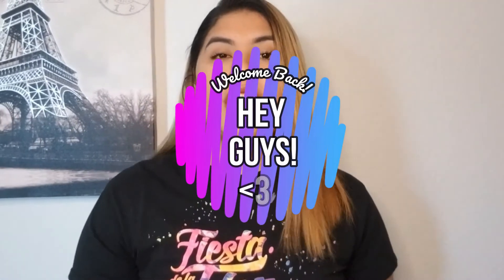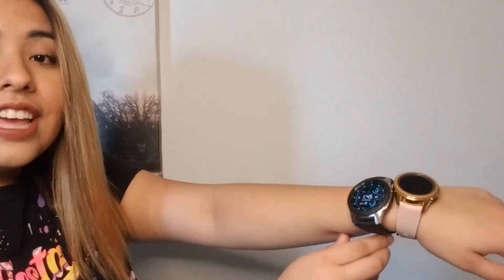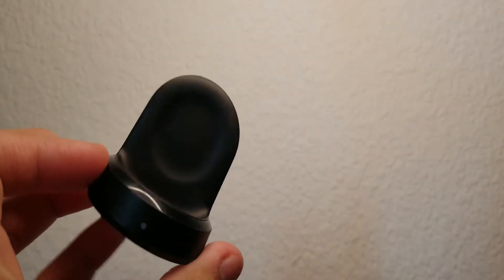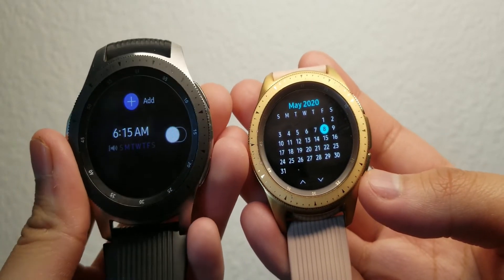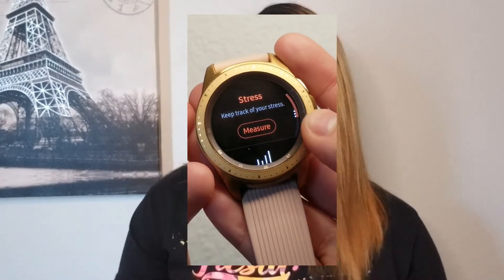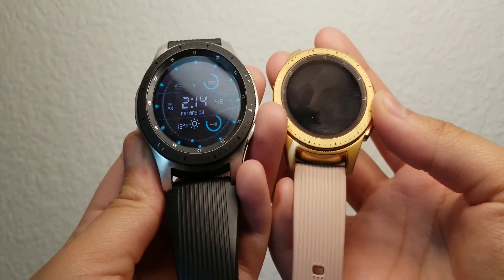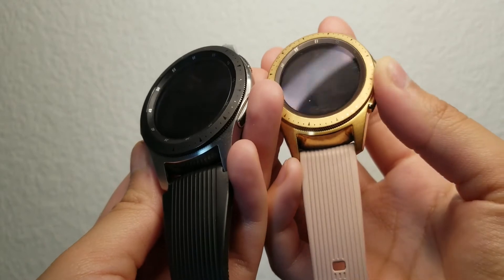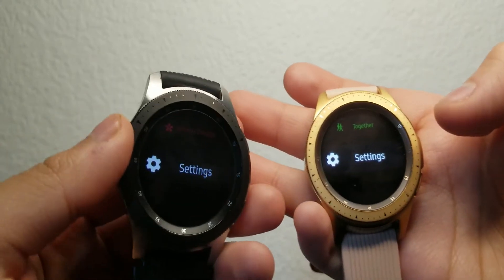Samsung Galaxy Watch Review (Is it still worth it in 2020?)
HEY GUYS!! I hope you guys are doing good!! In today's video, I will be going over the Samsung Galaxy Watch and showing you that this might be a good option for you if you are on a budget!!! Thank you for the support! Love you guys!!